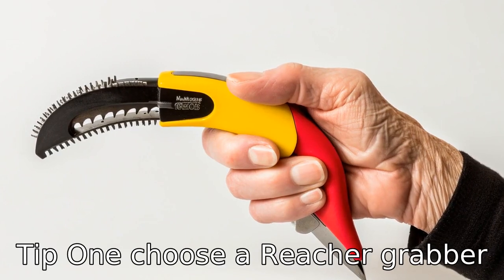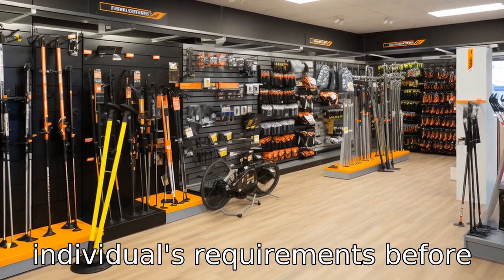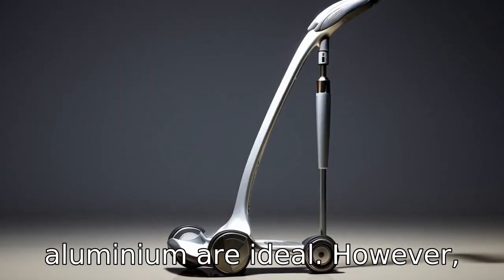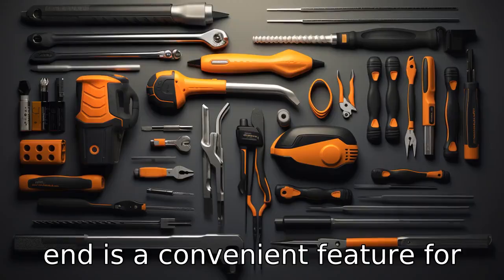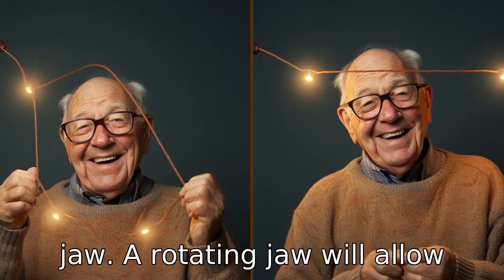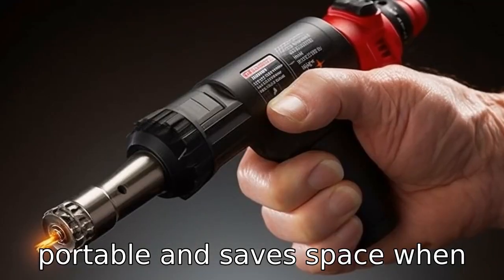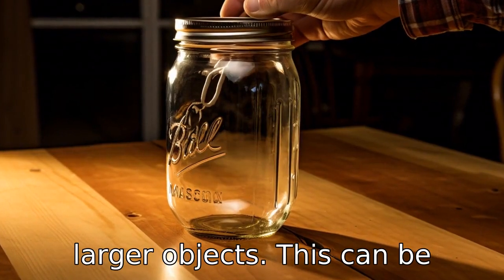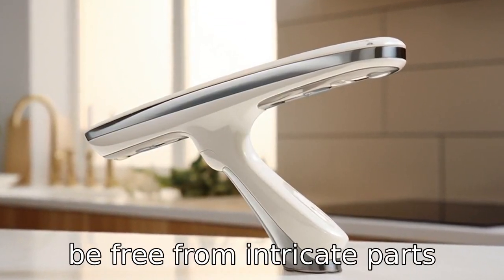11 Tips On Grabbers For Seniors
Discover the art of choosing the perfect reacher grabber for seniors in this video! Learn the importance of grip strength, jaw designs, suitable lengths and much more as per individual requirements. Unfold the secrets of lightweight models and comfortable handles, while getting insightful tips on added features like magnets, hooks, and rotating jaws. Don't miss out on our indispensable tips on durability, folding design, locking mechanisms, jaw widths, and easy maintenance to make the selection process a breeze. Tune in to equip yourself or your elderly loved ones with a practical, enduring, and effective mobility aid that ticks all the boxes!